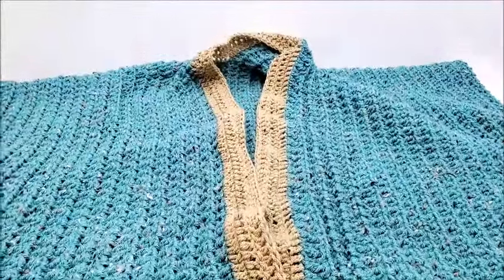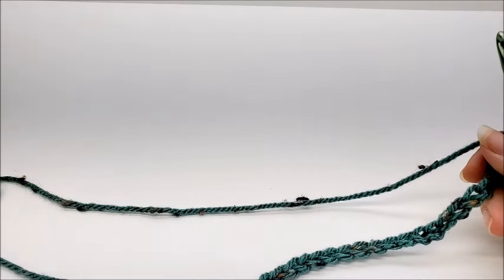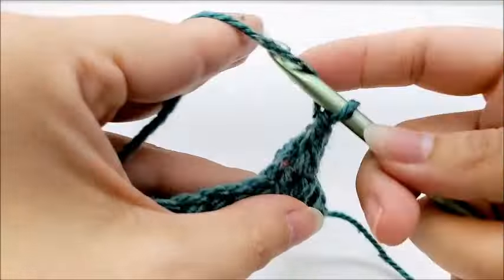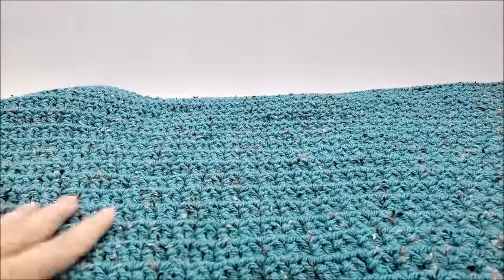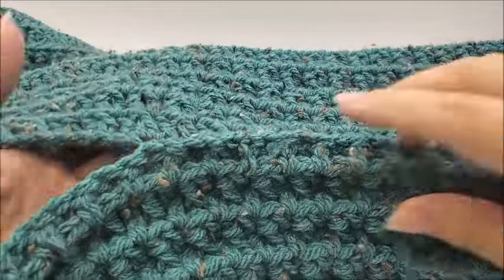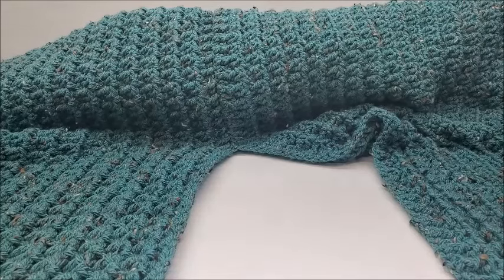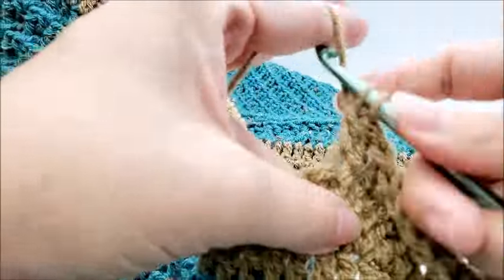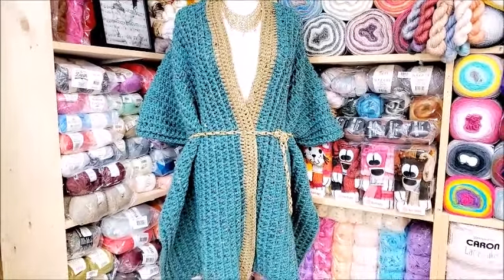How To Crochet Ruana Wrap / Crochet Robe Tutorial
This crochet tutorial will show you how to make this easy crochet kimono or ruana wrap. crochet poncho